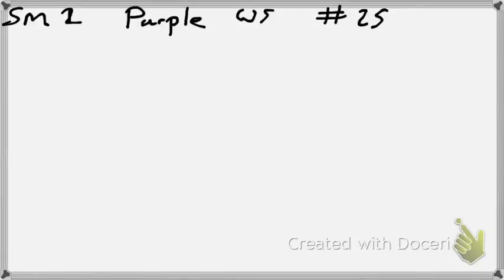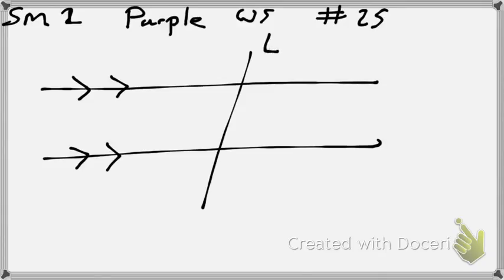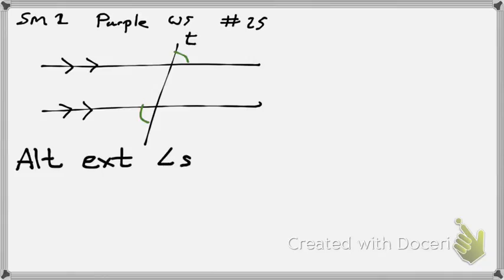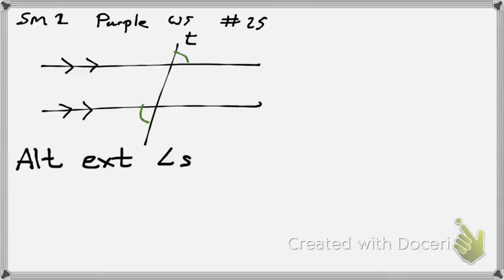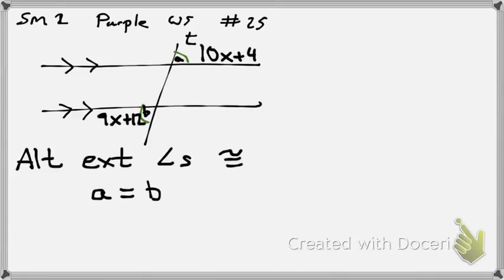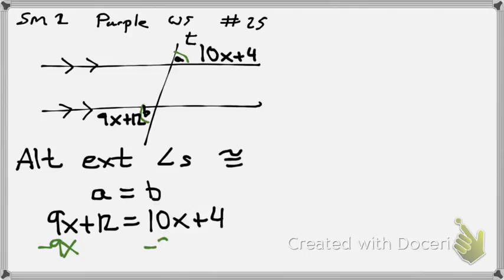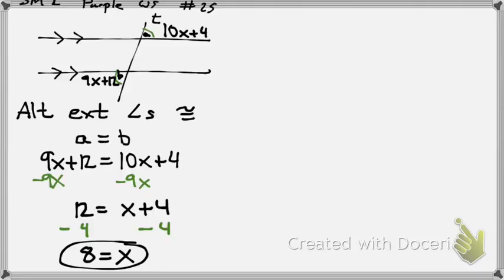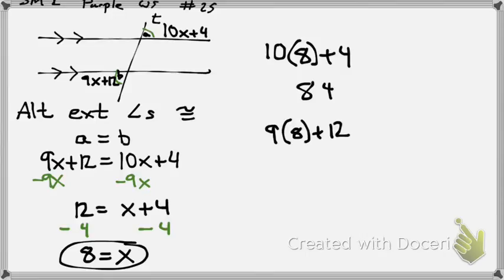sm2 purple ws #25